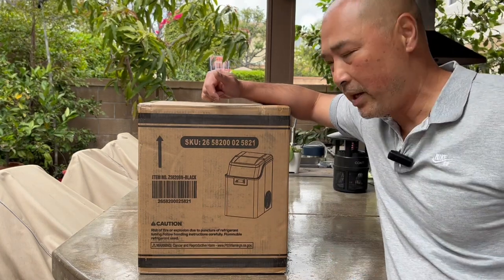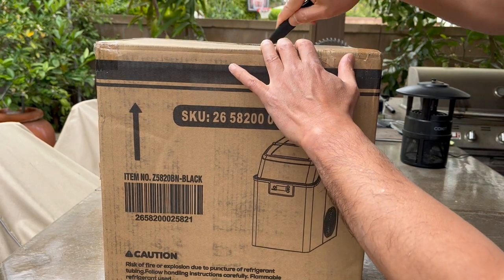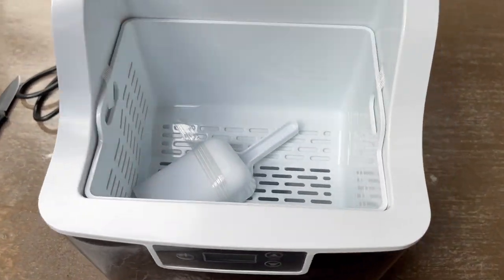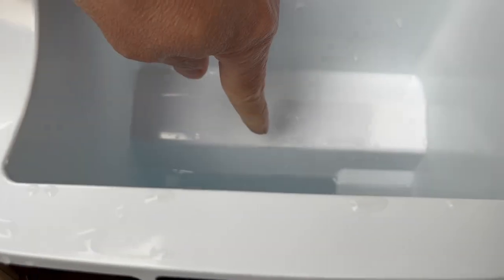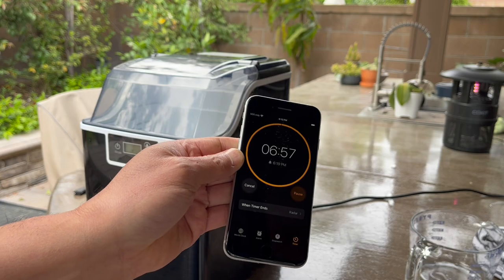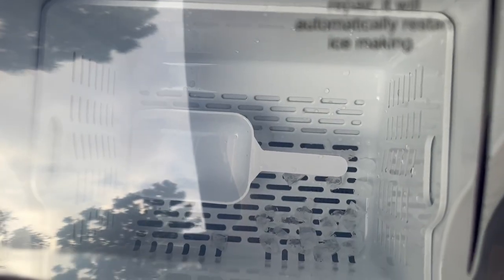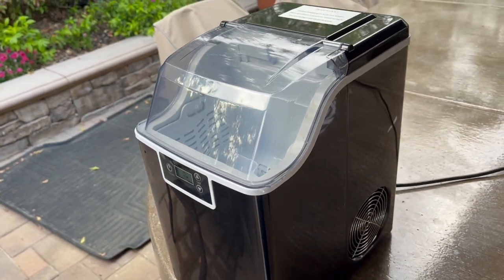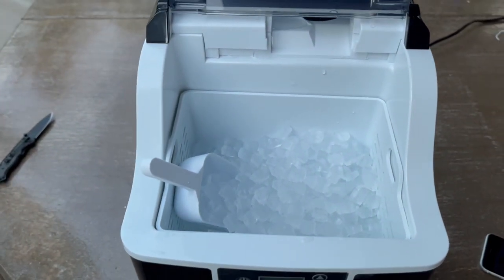Free Village Table Top Portable Ice Maker. No More Buying Ice Bags!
I was really impressed with how much ice was made in just over 1 hour.  I think it will work great for my next backyard BBQ.

*Free Village Counter Top Ice Maker*
Code: NFOEDDPE